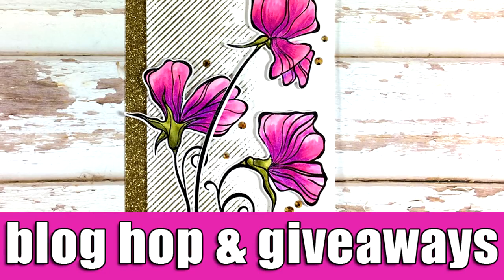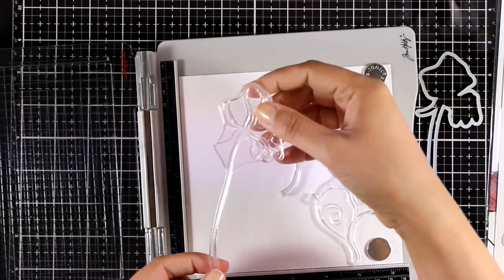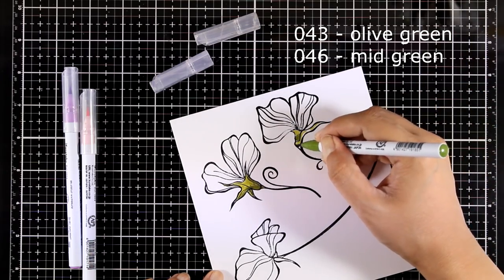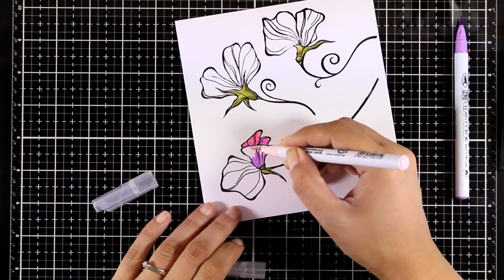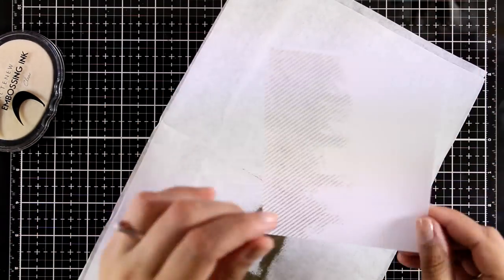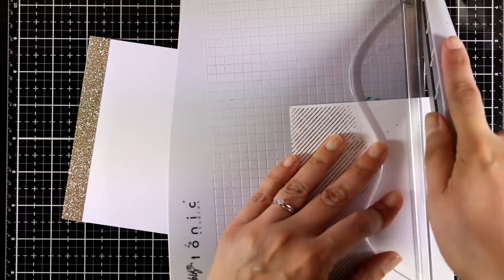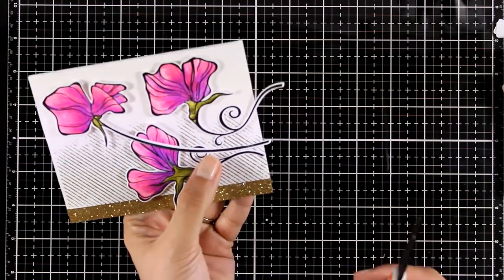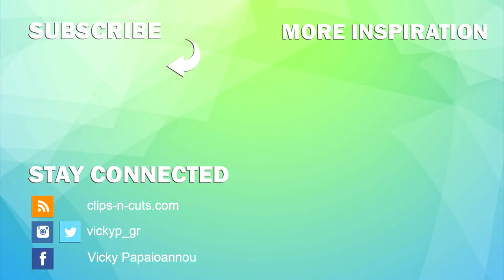Altenew sweetest peas | Blog hop & Giveaway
• Zig Clean Color Real Brush Marker OLIVE GREEN RB6000AT043

• Zig Clean Color Real Brush Marker MID GREEN RB6000AT046

• Zig Clean Color Real Brush Marker LIGHT PINK RB6000AT026

• Zig Clean Color Real Brush Marker LIGHT VIOLET RB6000AT081

• 2 X Wax Rhinestone Picker Pencil Gem Crystal Rhinestones Picker Pencils Nail Art Craft Tool Jewel Setter Dotting Pen Picking Tool for Home Nails or Nail Salons by TheBigThumb
[ Amazon US ]